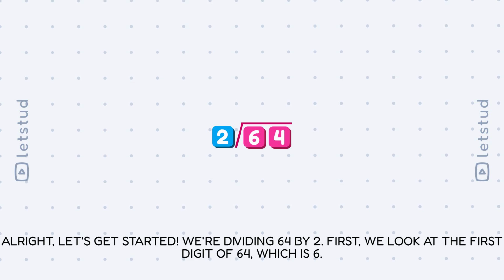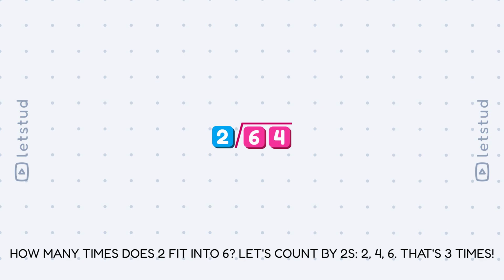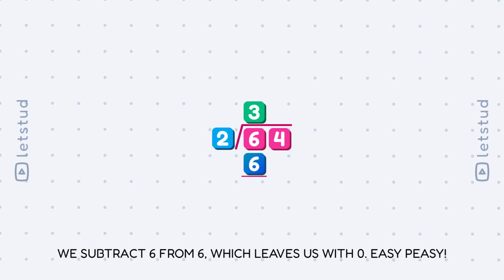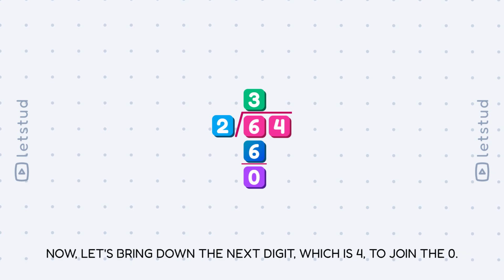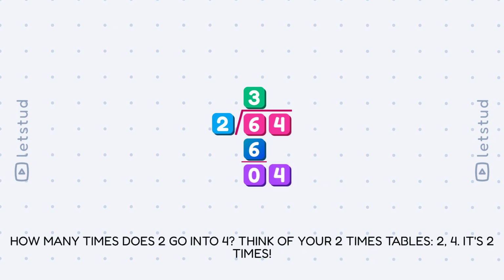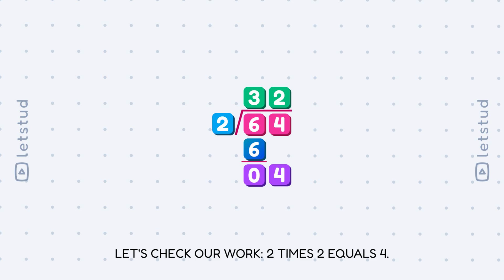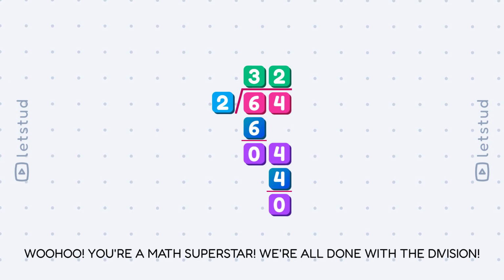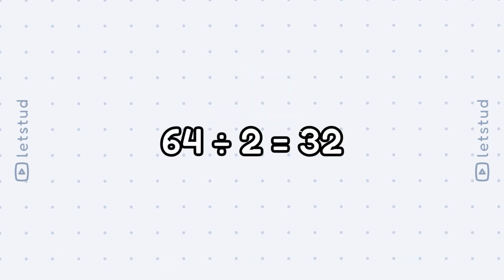Pembagian Bersusun 64 ÷ 2 | Tutorial Matematika Langkah demi Langkah untuk Anak-Anak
Pelajari cara menyelesaikan 64 ÷ 2 menggunakan pembagian panjang dalam tutorial langkah demi langkah yang jelas dan sederhana ini! Sempurna untuk anak-anak, orang tua, dan guru yang ingin memahami dasar-dasar pembagian.

Dalam video ini, kami akan memandu Anda melalui setiap langkah proses pembagian panjang dengan penjelasan yang jelas dan dukungan visual. Sangat bagus untuk siswa sekolah dasar yang belajar pembagian atau siapa pun yang membutuhkan penyegaran matematika.

🎯 Apa yang Akan Anda Pelajari:
- Cara membagi 64 dengan 2 menggunakan pembagian panjang
- Memahami sisa pembagian
- Tips untuk memeriksa pekerjaan Anda

📌 Cocok untuk:
- Siswa kelas 3, kelas 4, dan kelas 5
- Siswa homeschooling
- Guru dan tutor matematika